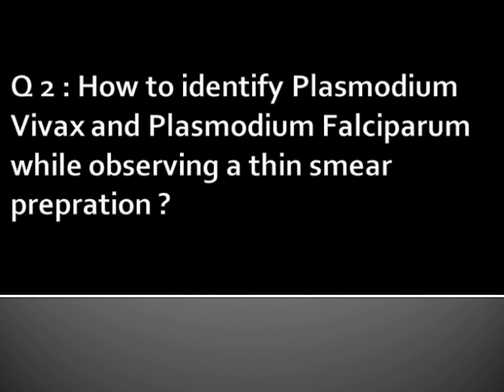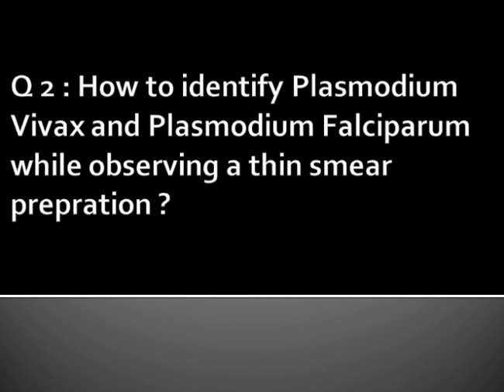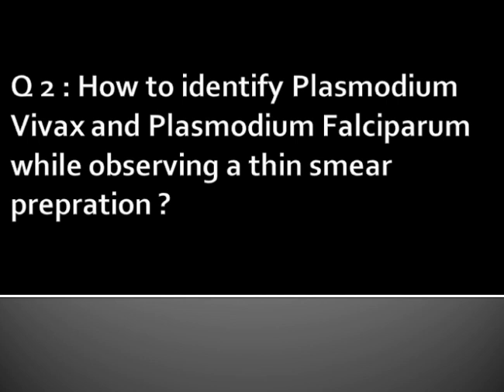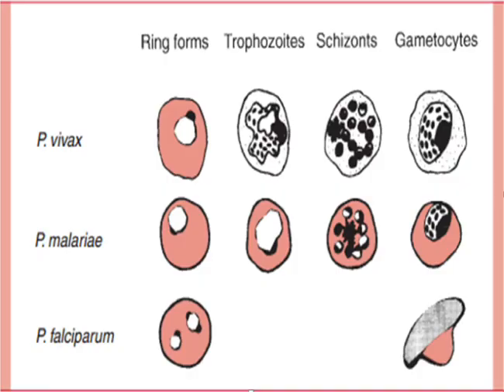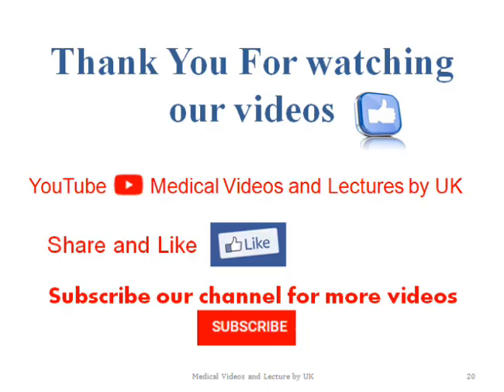Q NO 2 Morphological differentiation of P Vivax and P Falciparum on a thin smear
Medical Videos and Lectures by UK

Morphologic differences are the primary means of diagnosis in malarial infection
Now in this video we have Question number 2
How to identify Plasmodium Vivax and Plasmodium Falciparum while observing a thin smear prepration    We usually differentiate it on the basis of these three points

Number 1   Plasmodiun vivax has clear rings while plasmodium Falciparum has delicate rings
Number 2   Plasmodium falciparum usually do not effect RBC size while infected RBC with Plasmodium vivax  will be comparatively larger in size
Number 3  Plasmodium falciparum infected RBC has 2 chromatin dots while Plasmodium Vivax has single dot usually
The diagram is taken from Sherris Medical Microbiology page number seven hundred twelve
This will also help you in differentiating morphological features of plasmodium vivax, plasmodium falciparum and plasmodium ovale
Comment if you have any query and your kind suggestions